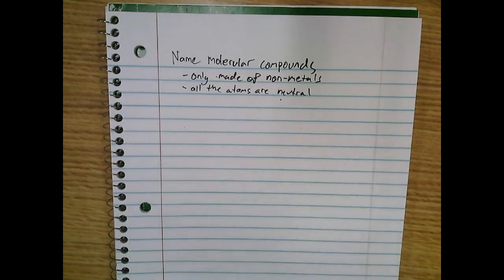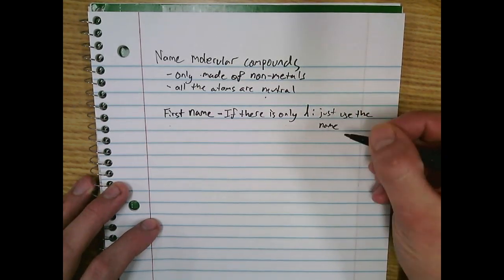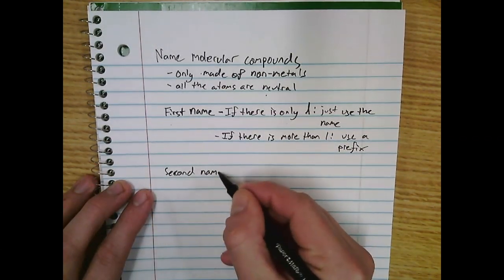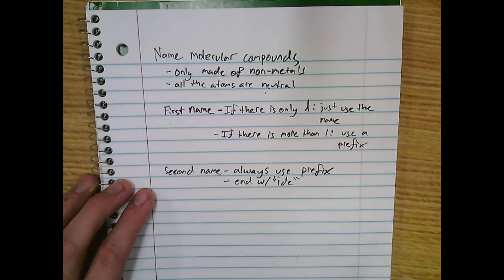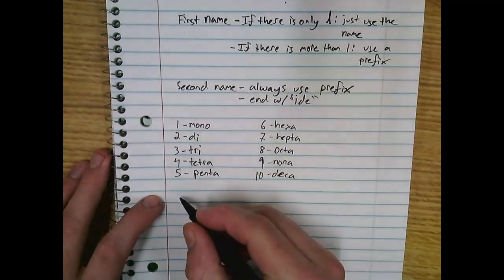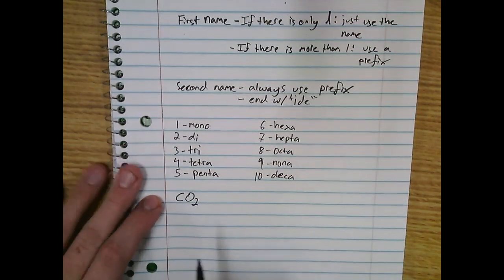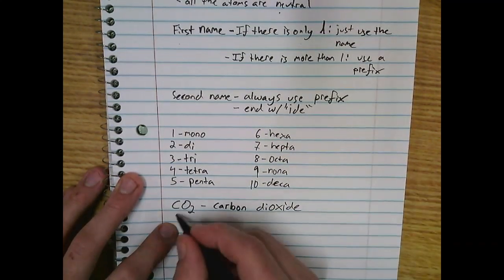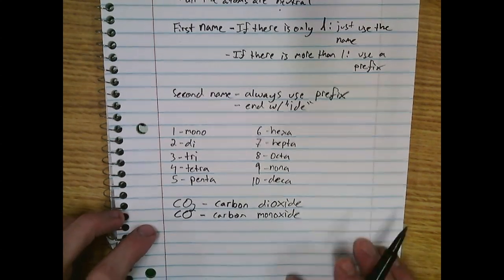6 6 Molecular Nomenclature